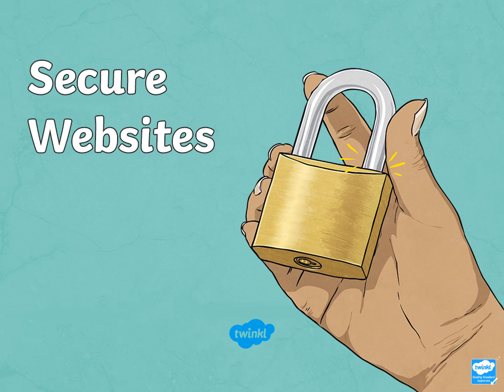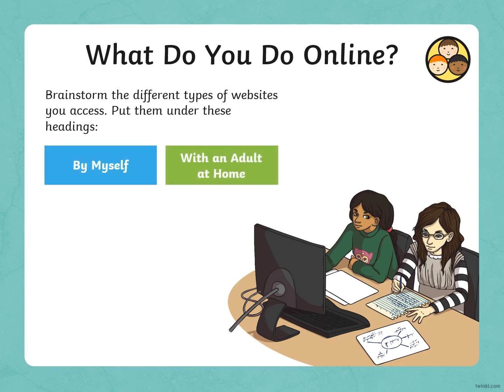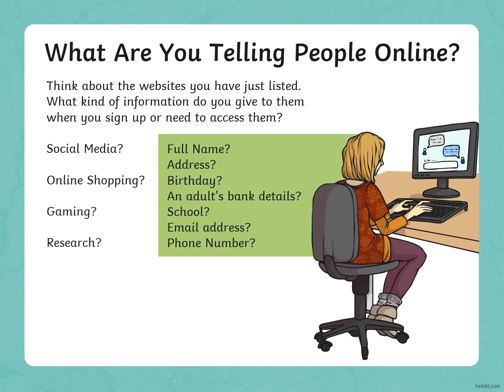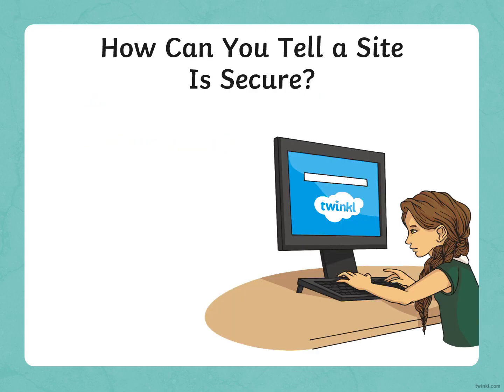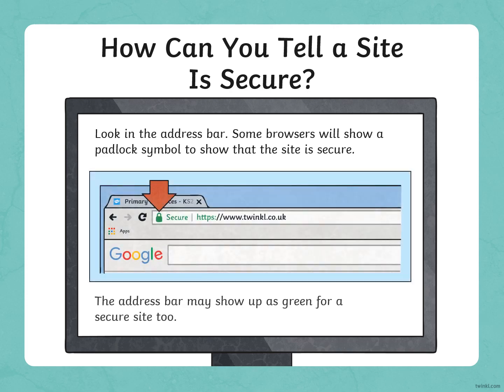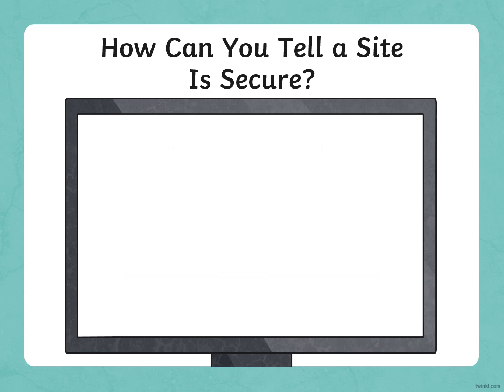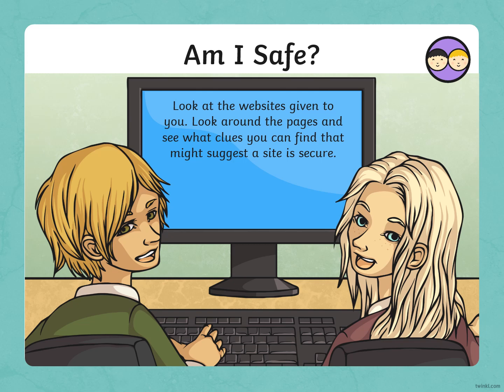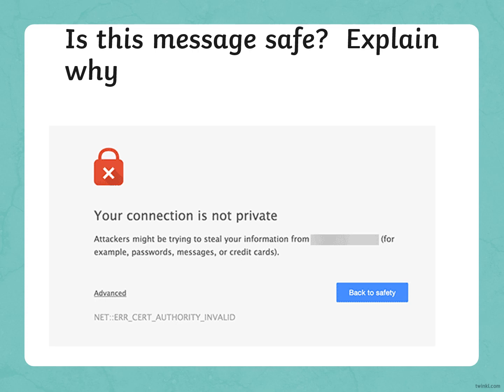ICT lesson Year 6